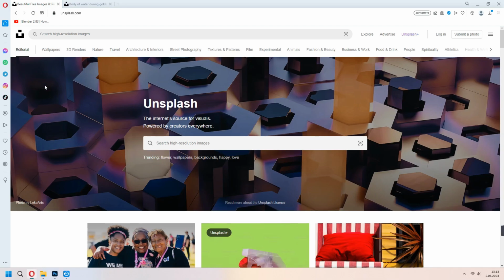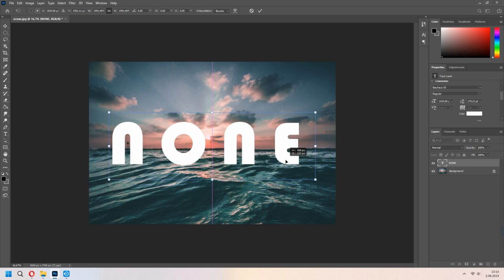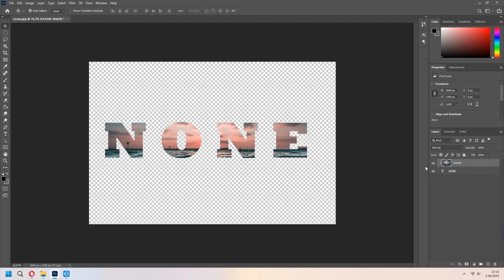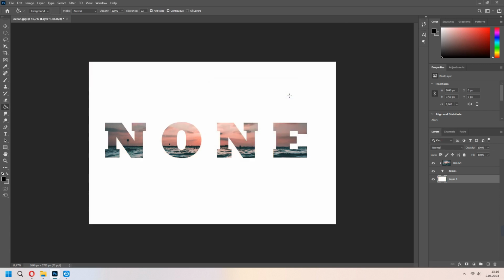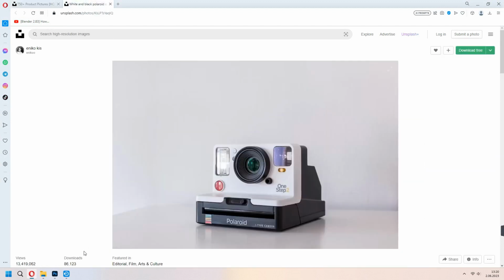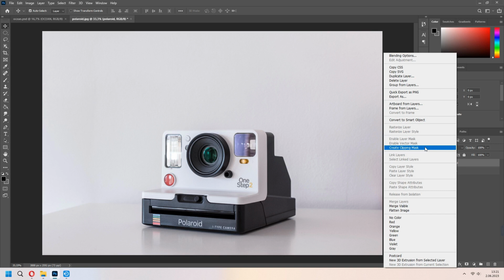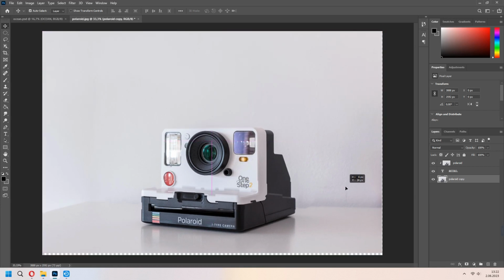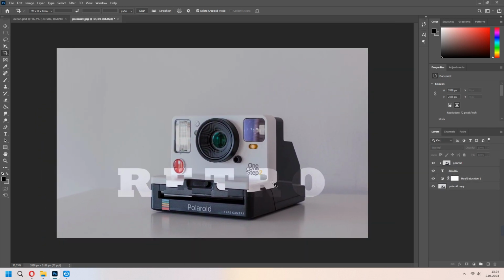Add Image to Text in Photoshop / Tutorial for Beginners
Hello! Let's learn how to add image or image type backgrounds to our text in Photoshop.